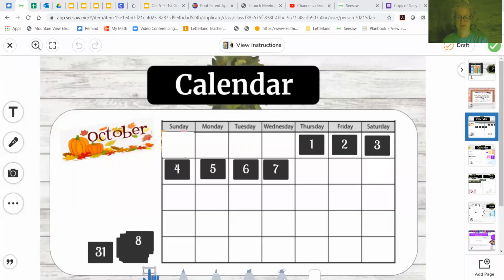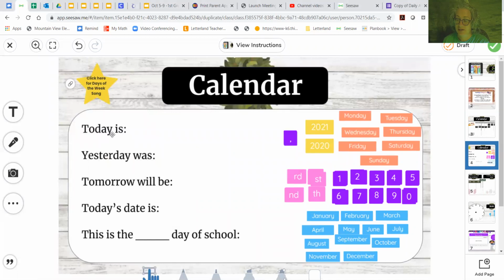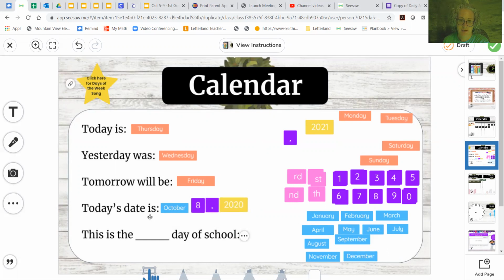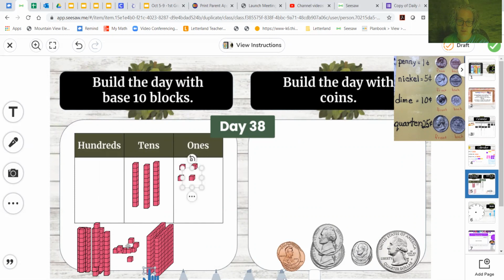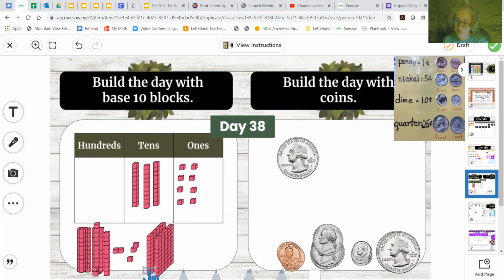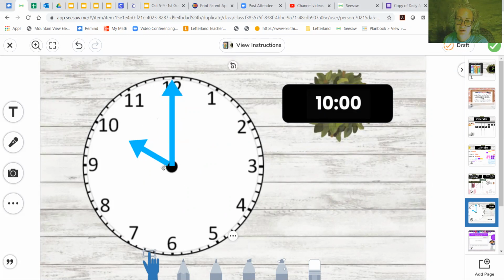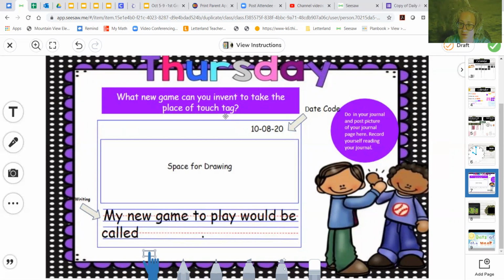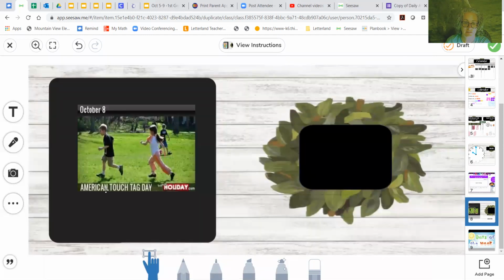MM 1st Thur 10 8